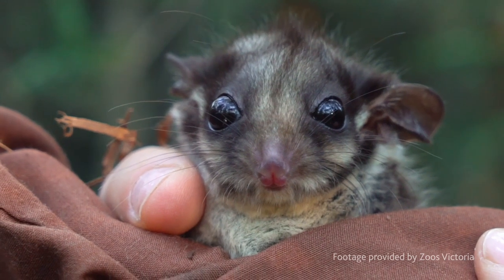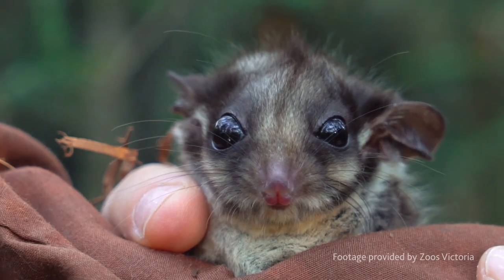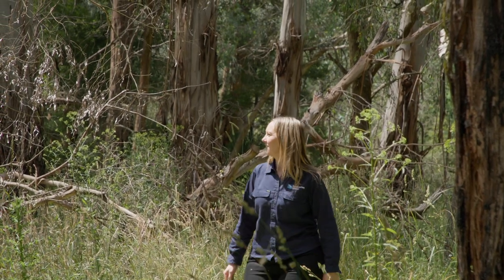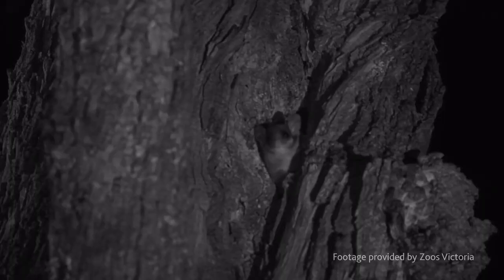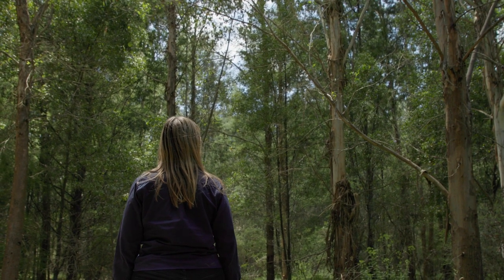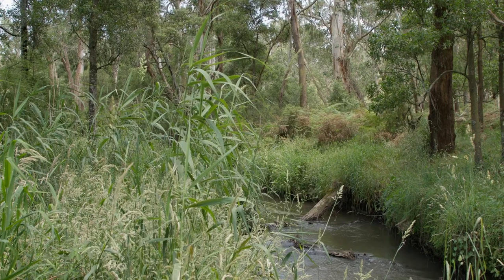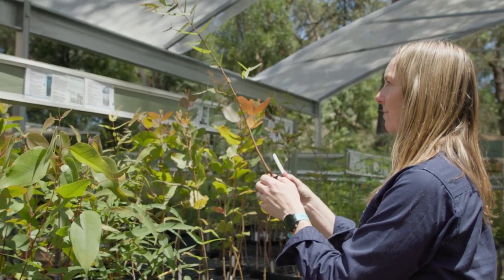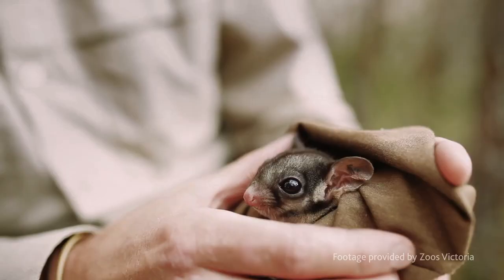Lowland Leadbeater's Possums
Did you know there's less than 40 Lowland Leadbeater's Possums in the wild?

The loss of the swampy floodplain habitat is the key reason they are critically endangered.

We are working to restore that habitat and help secure a future for these wonderful animals in partnership with Yarra Valley Water, volunteers from the Friends of the Helmeted Honeyeater Inc. and a local Landcare group.